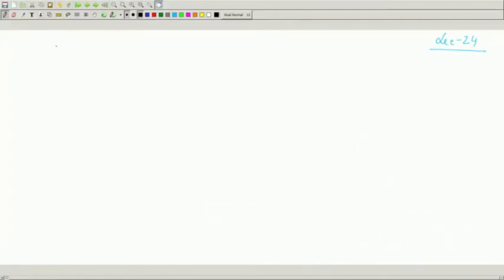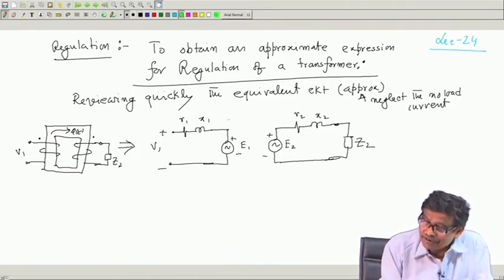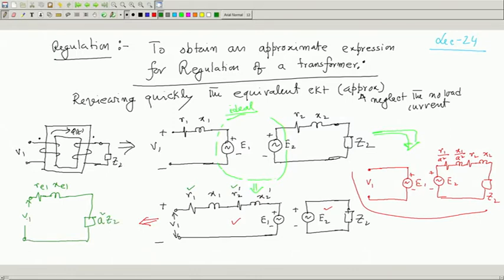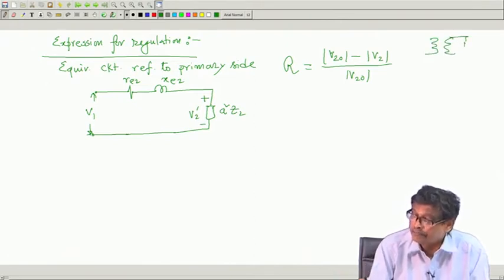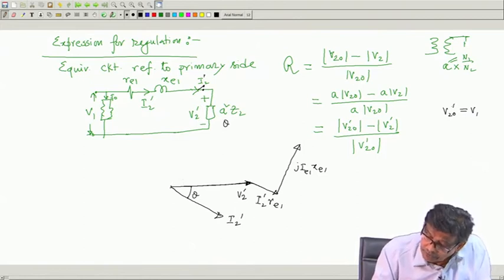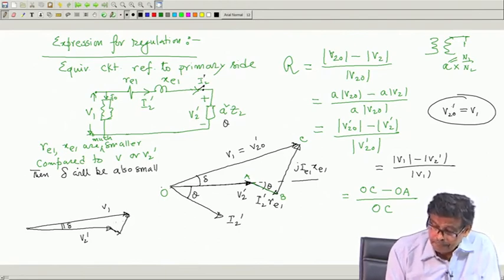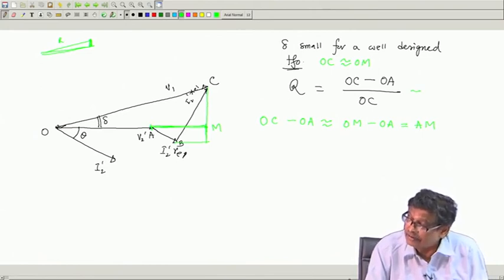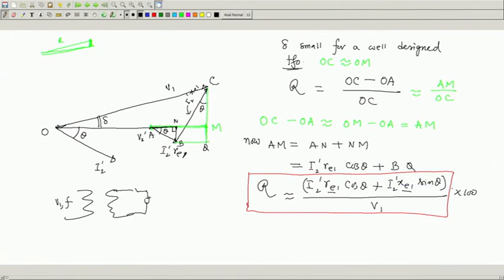Regulation: Its Expression